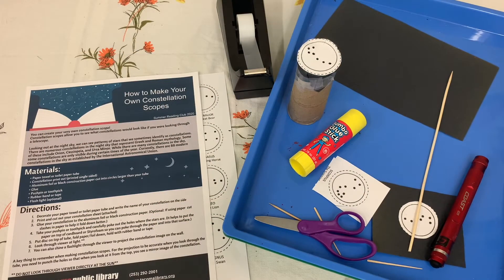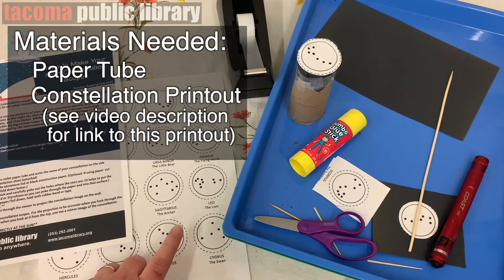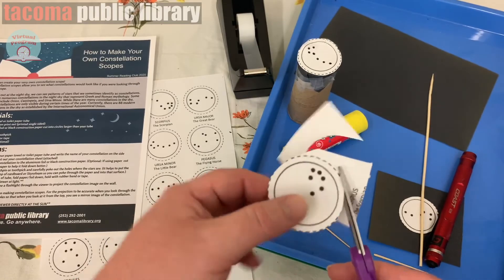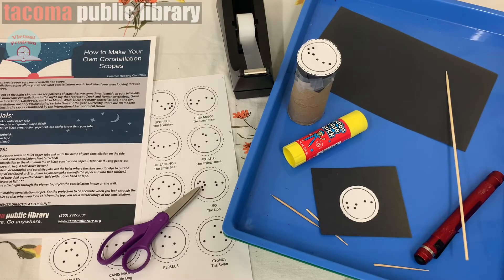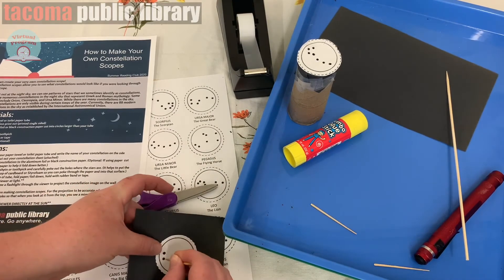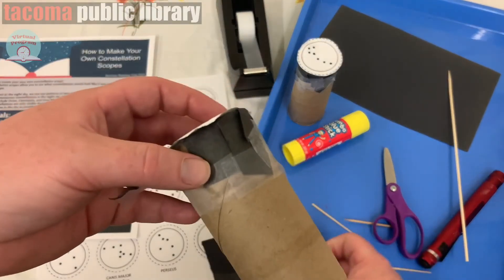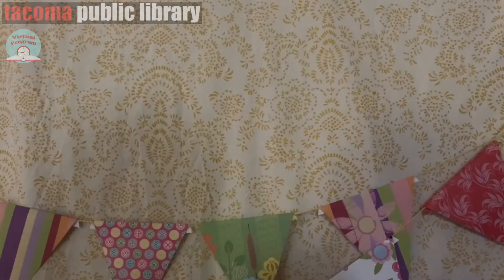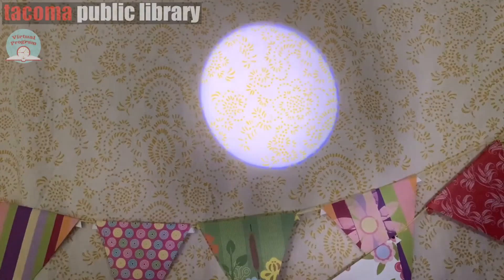Paper Tube Constellation Scope Activity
Try this STEAM (science, technology, engineering, art, math) activity at home to enhance your at-home learning. Use this scope to simulate constellations you might see in the summer sky.

Materials needed:
- toilet paper tube
- constellation printout (linked below)
- aluminum foil or black paper
- glue
- tape
- toothpick or pushpin
- flashlight

Learn more about Tacoma Public Library programs at tacomalibrary.org!